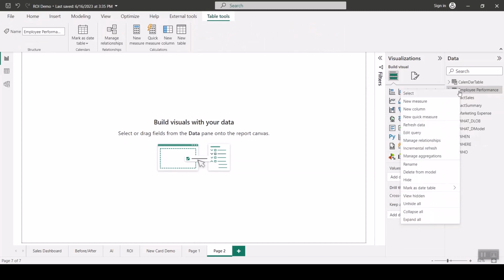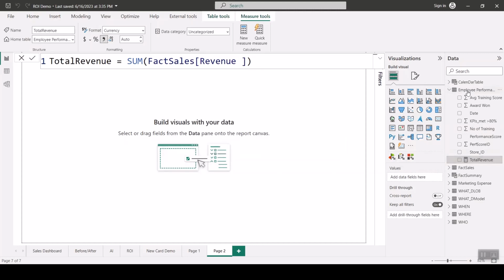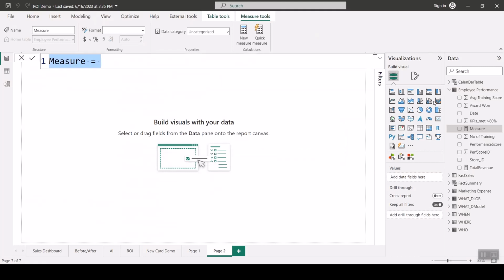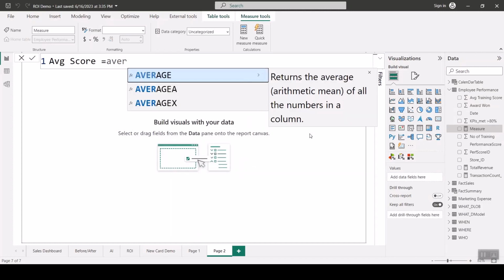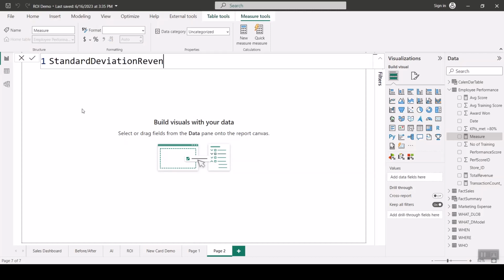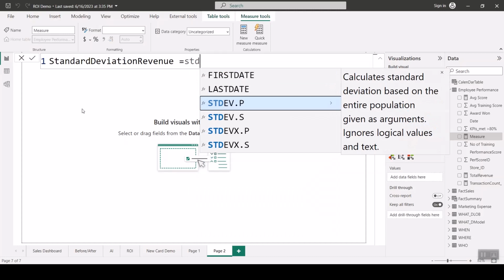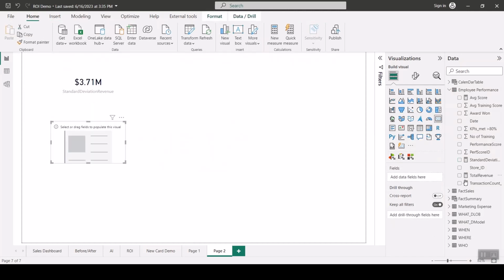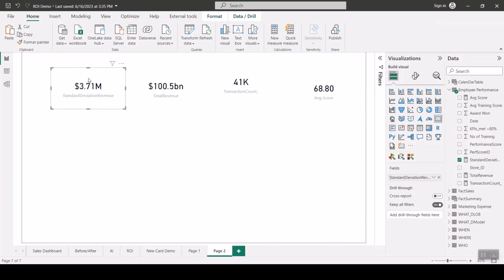Introduction to Measure & Aggregations in DAX